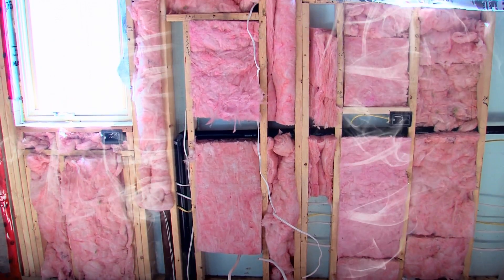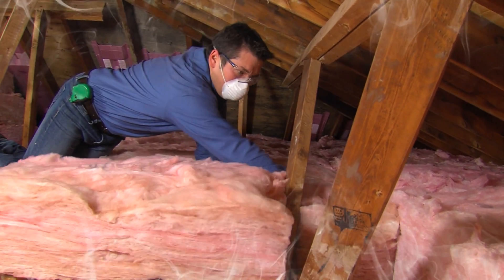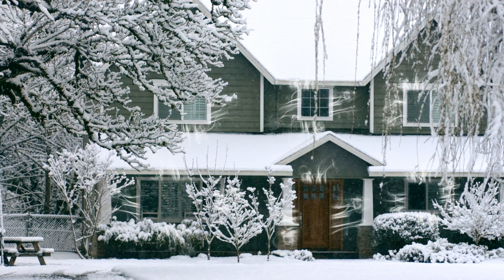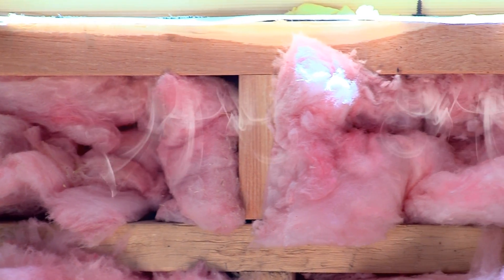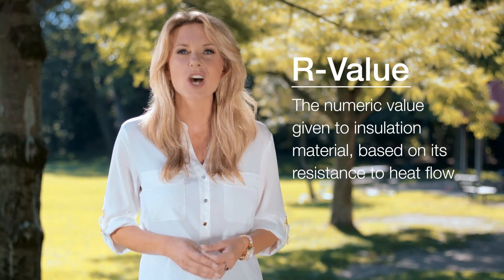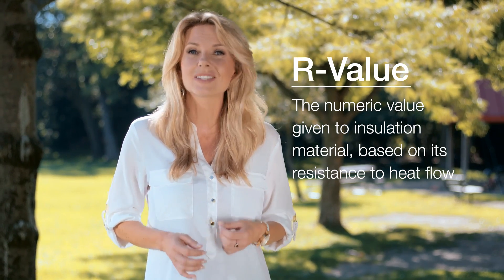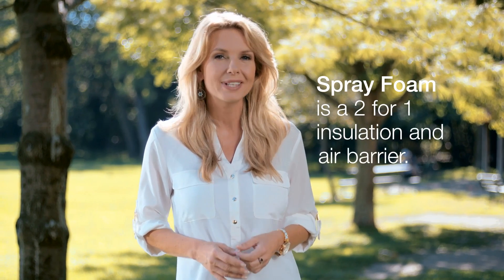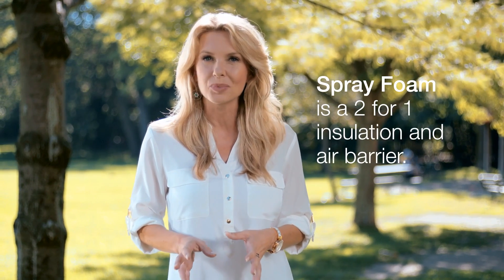Icynene Spray Foam Insulation: R- Values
This video helps you to understand r-values and how an insulation, like ICYNENE spray foam, which also includes an air barrier, will increase your home's energy-efficiency, thereby reducing your heating & cooling bills.